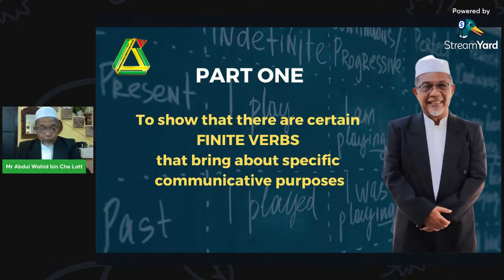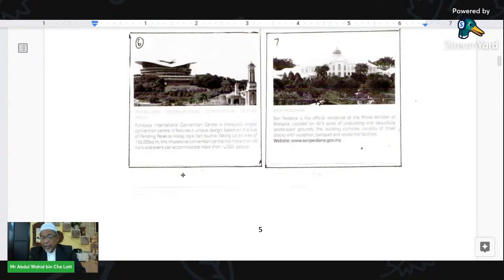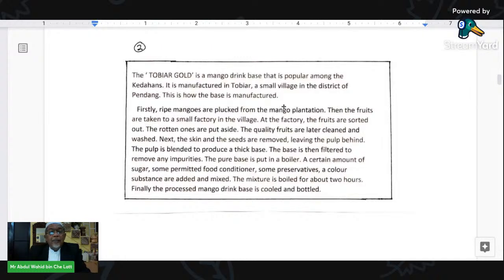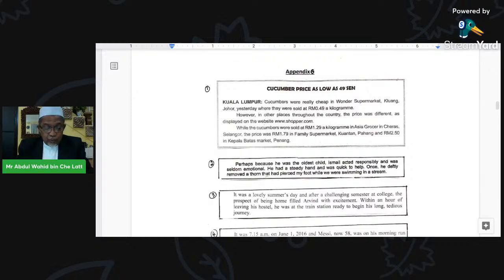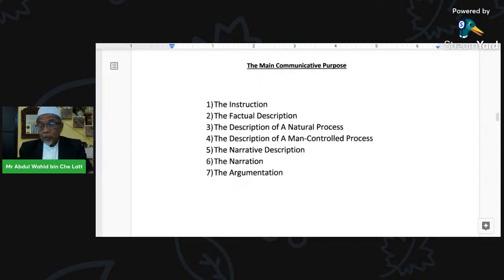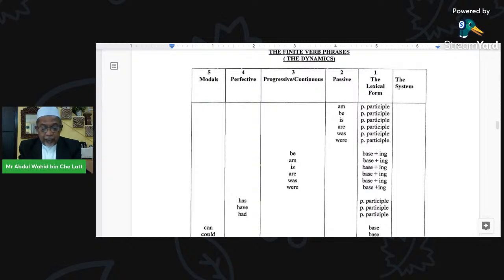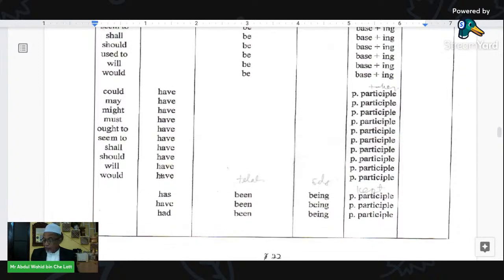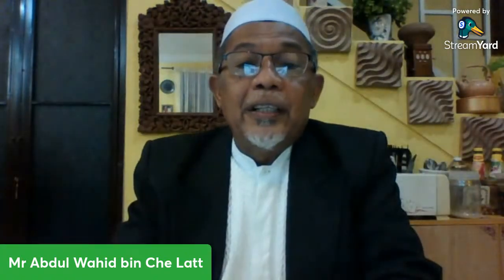The Power of English Verbs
Presenter : Tn Hj Abdul Wahid Bin Che Latt